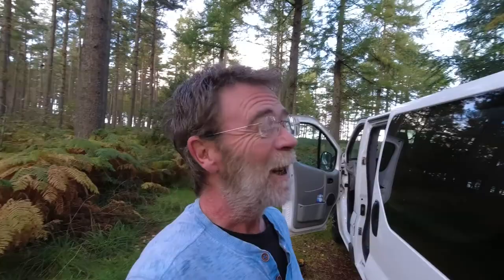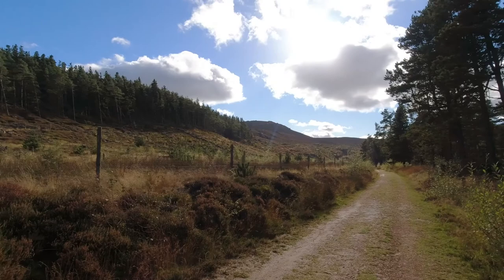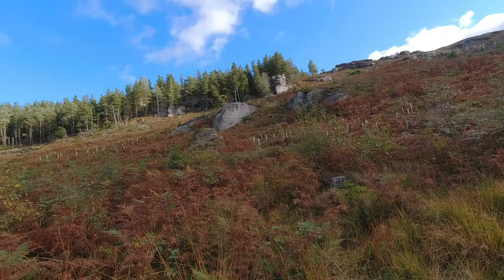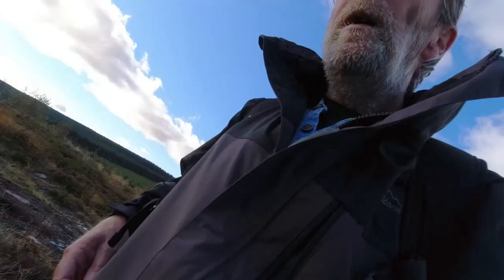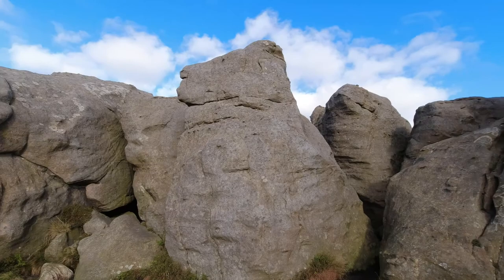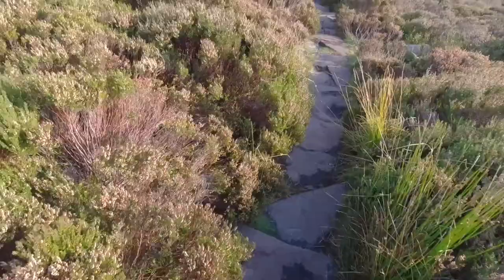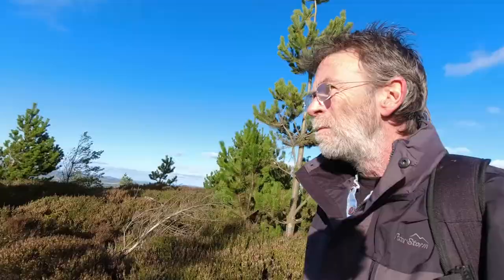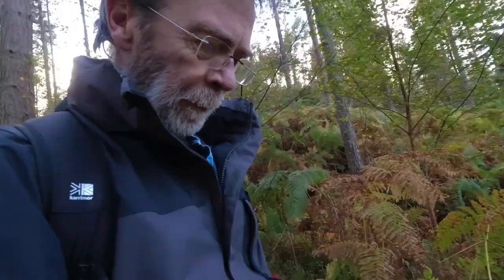Hiking In The Simonside Hills - Rothbury - Northumberland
I went hiking in the Simonside Hills near Rothbury in Northumberland. This is a great walk which goes up through a forest path and along the top of the crags. Spectacular views over Rothbury and the Cheviot Hills. It is a hike of about four and a half miles and I did this on a bright October day. I also tried to brush up on my orienteering skills with a compass and OS map.